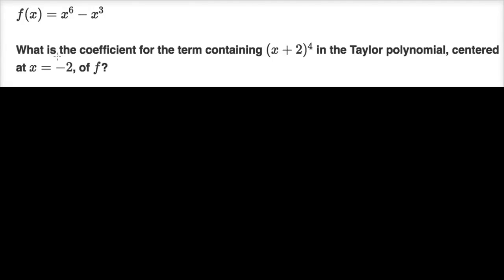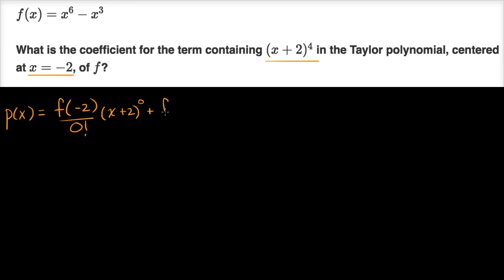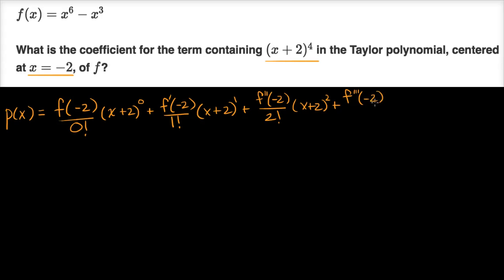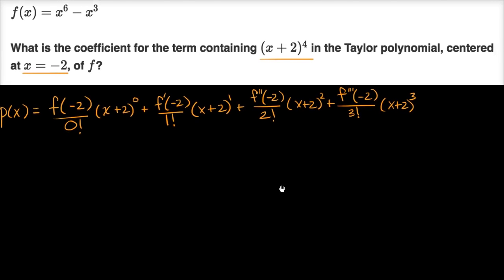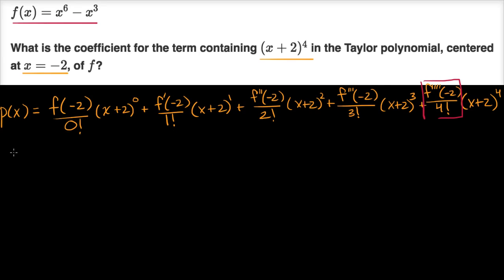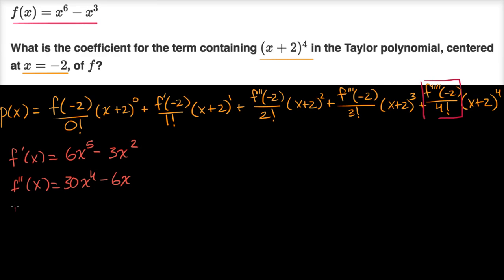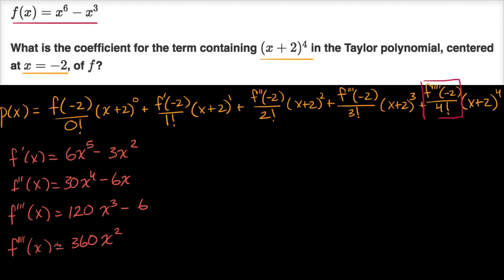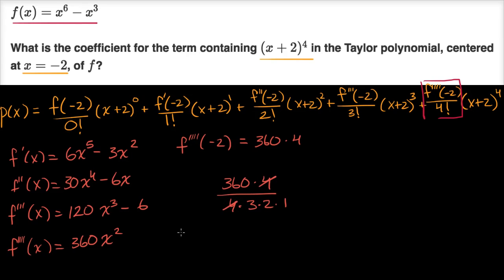Fourth degree coefficient for Taylor polynomial